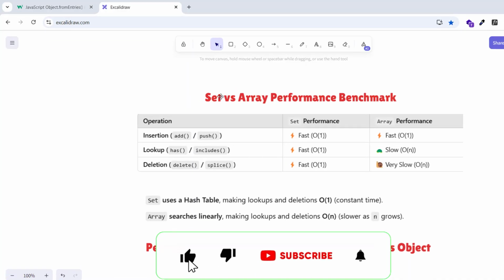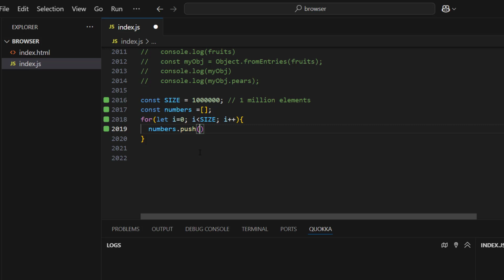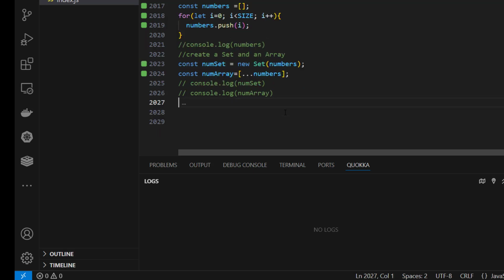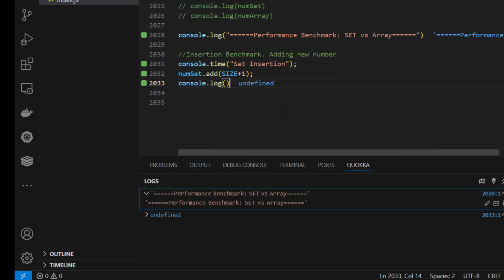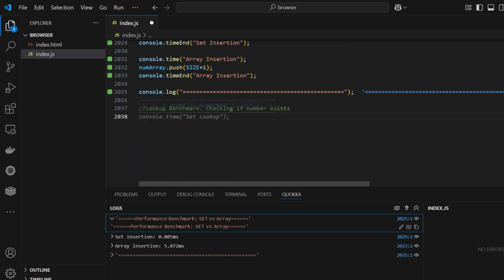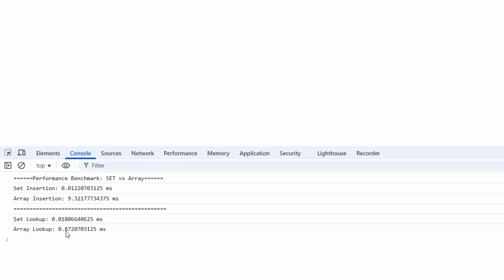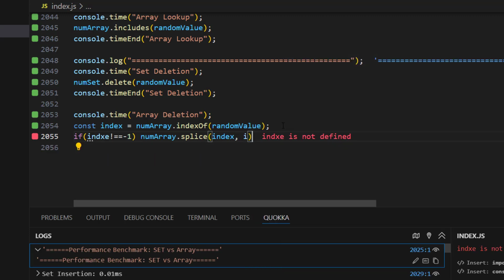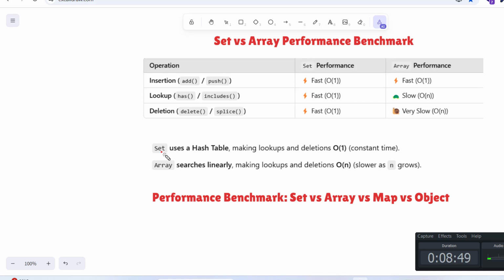22.1.Javascript || Javascript set vs array performance benchmark. No one will tell you!